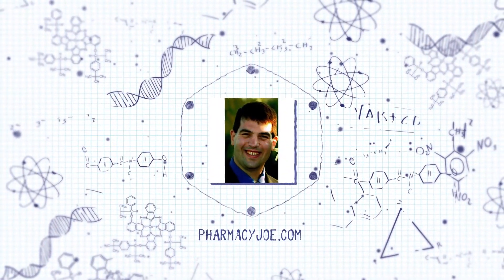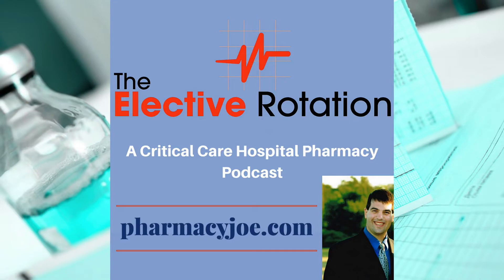4 Pearls for the use of daptomycin in the ICU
For more information on antibiotics in critical care You can get my visual critical care antibiotic guide by registering for my free download area in the show notes for this episode (it's download #1).